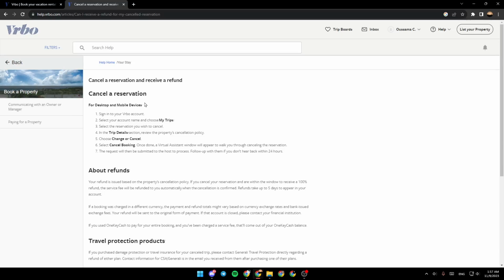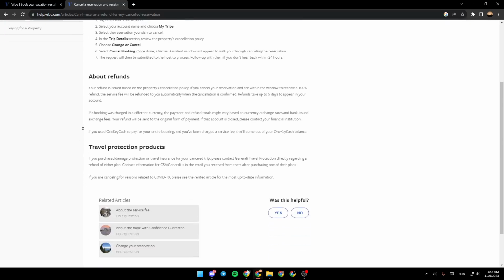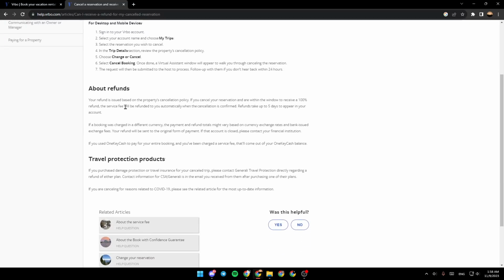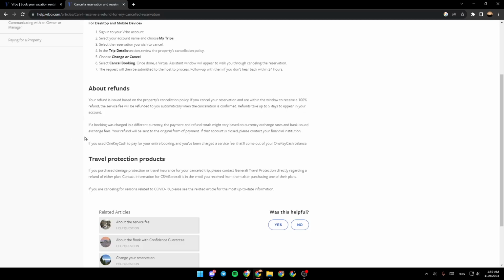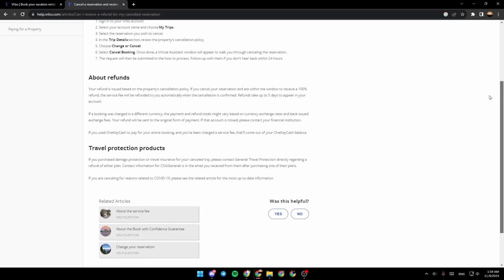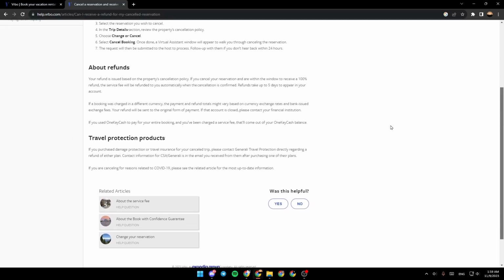How To Cancel Vrbo Booking Tutorial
Today we talk about cancel vrbo booking,vrbo tips,vrbo save money,vacation rental price saving